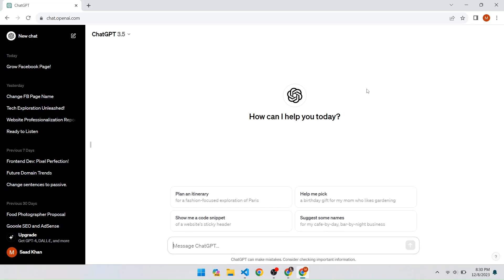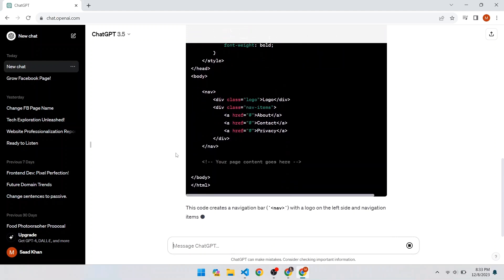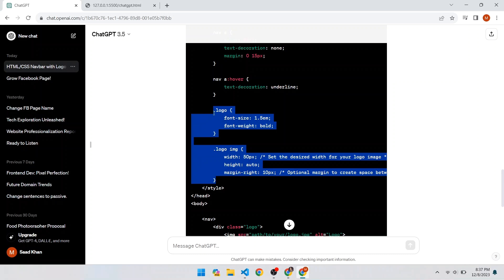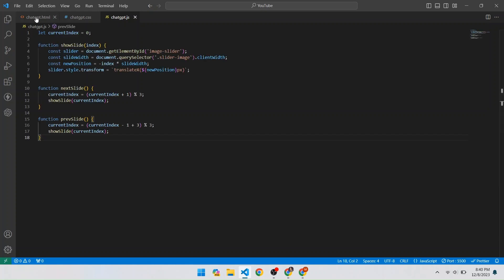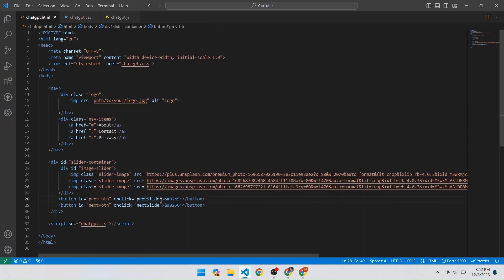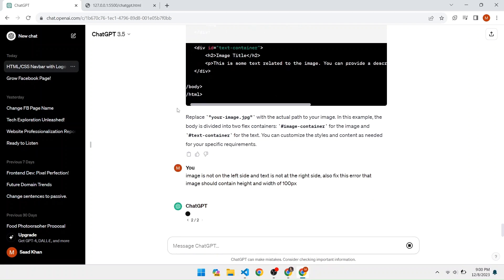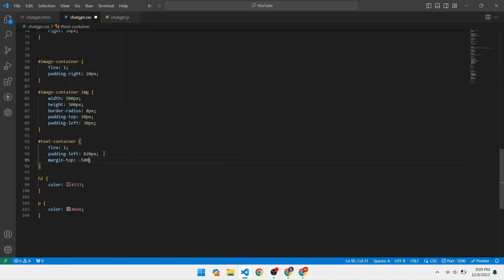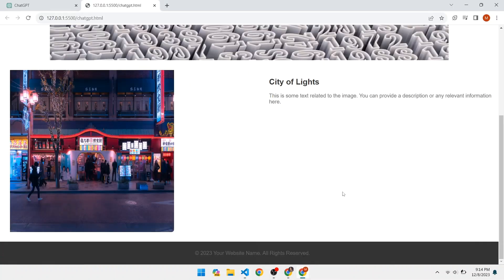How To Create Website Using ChatGPT | ChatGPT Tutorial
Unlock the Future: Build Your Website with ChatGPT!

Ready to take your website creation skills to the next level? Join me in this in-depth tutorial on "How to Create a Website Using ChatGPT." We're diving into the revolutionary world of ChatGPT by OpenAI to make website development not just efficient, but downright exciting!

👉 What to Expect:

📌 Understanding ChatGPT: Explore the wonders of ChatGPT and how this cutting-edge language model can be your secret weapon in crafting compelling website content.

💡 Generating Content with ChatGPT: Witness the power of ChatGPT as it assists in creating engaging and unique content for your website. Say goodbye to writer's block!

🌐 Integrating ChatGPT: Elevate your website by integrating ChatGPT directly into it. Watch as we seamlessly weave this incredible language model into the fabric of your digital space.

🚀 Why ChatGPT? Empower your website with dynamic, AI-generated content, making it stand out in the crowded online landscape.

👩‍💻 Who is This For? Whether you're a beginner exploring website development or a seasoned pro looking to enhance your skills, this tutorial is designed for everyone.

🎉 Don't Miss Out! Let's dive into the future of web development together!

Ready to transform your website creation process? Let's get started with ChatGPT!